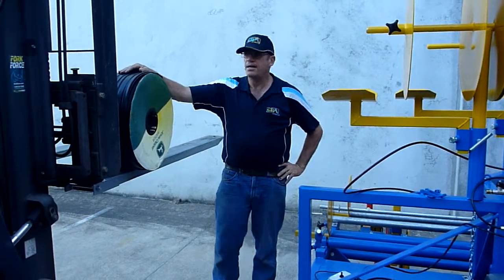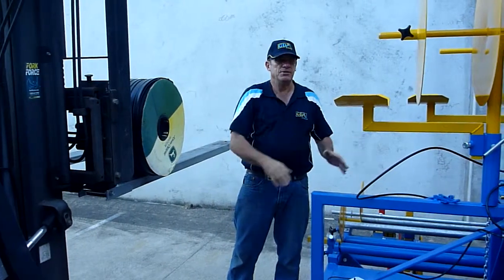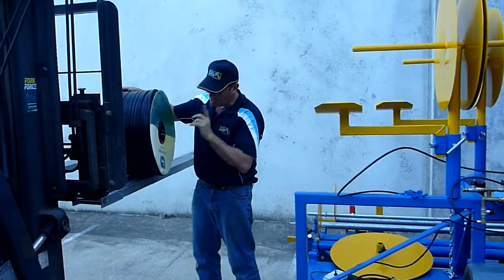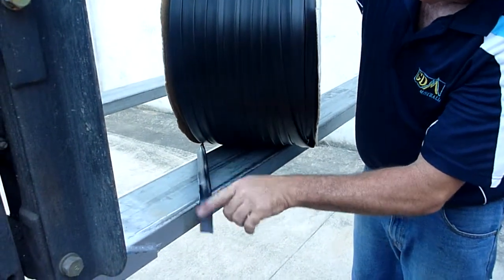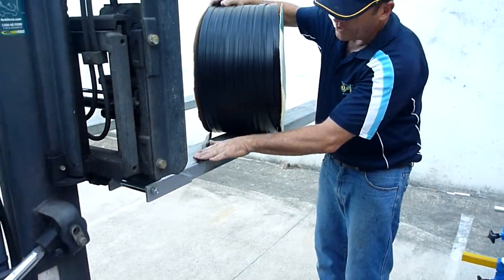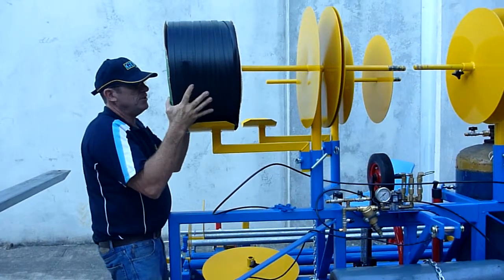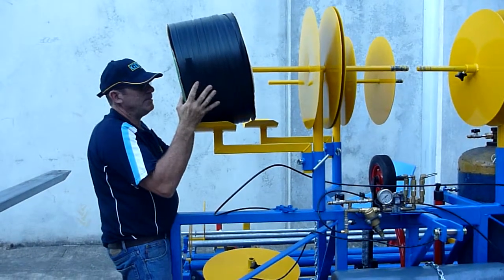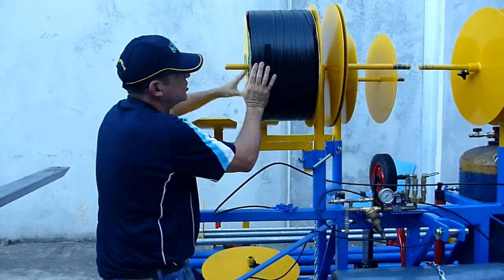Setting up T Tape roll to machine 2014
Setting up T-Tape to GDM mulch layer